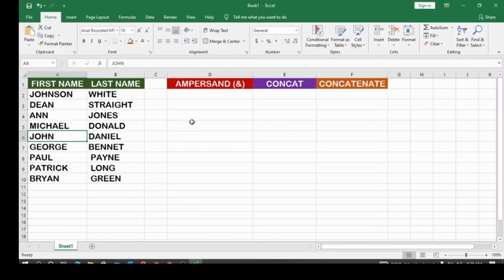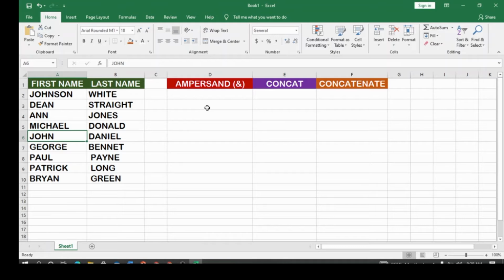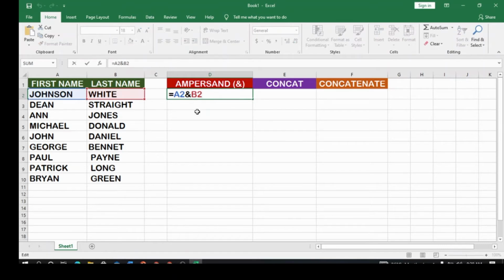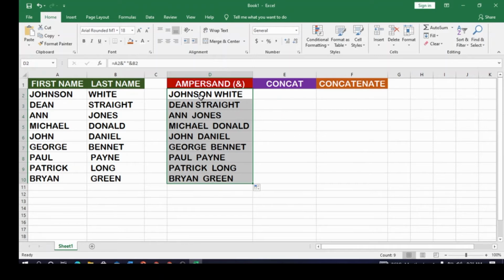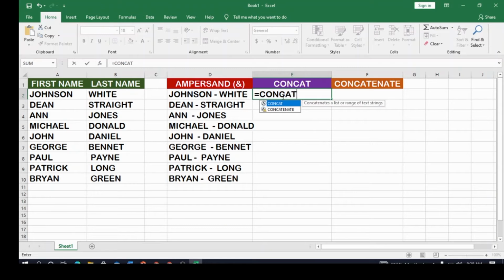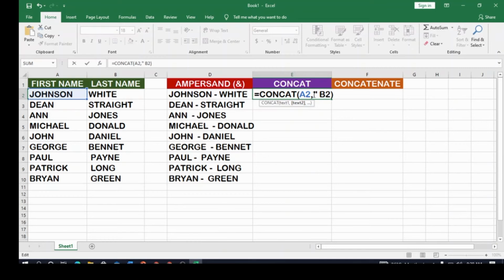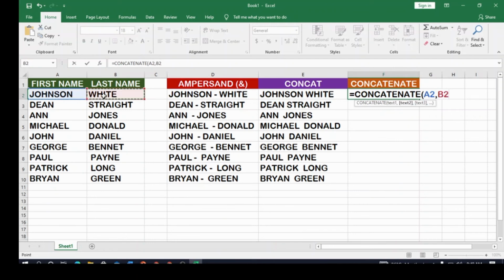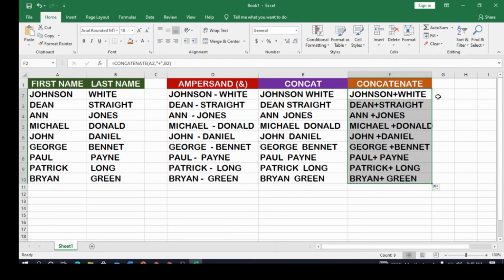3 Ways To Combine Cells in Excel | How To Combine / Merge Cells Together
In this tutorial you're going to Learn how to easily combine information from multiple cells in Excel and then put the resulting combination into a different cell.
Concatenation is the act of linking things, in this case, combining cell data in Excel.

Always feel free to drop a comment in the comment section.